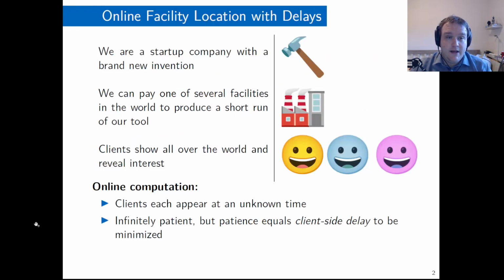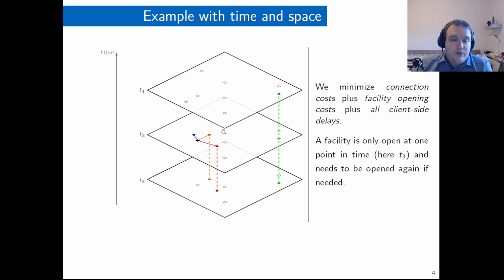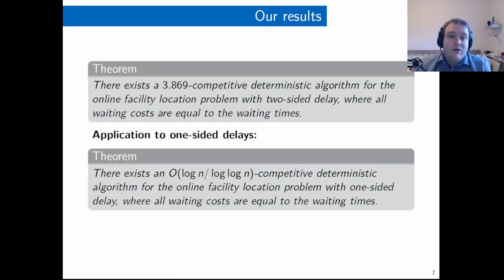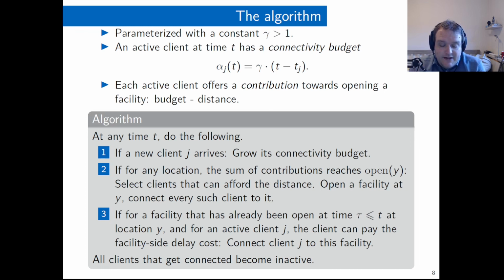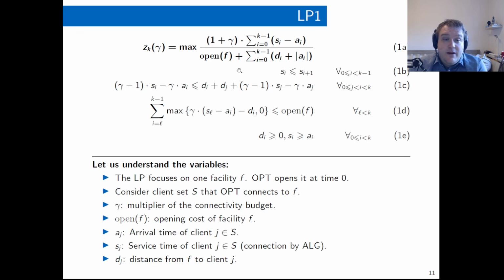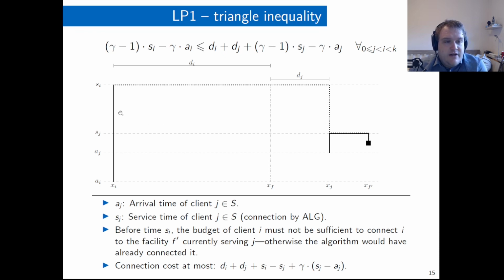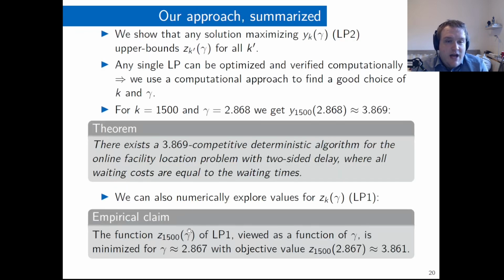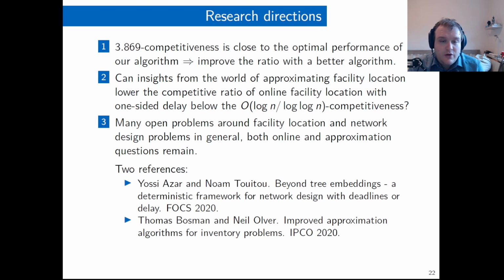APPROX: Online Facility Location with Linear Delay